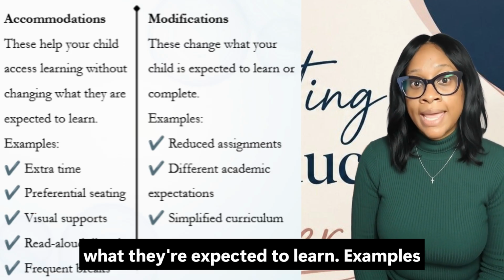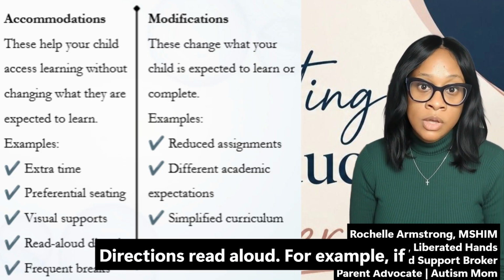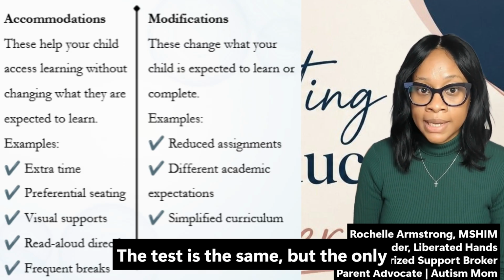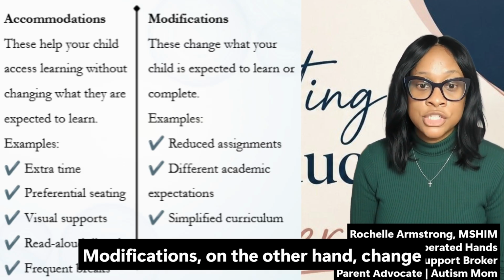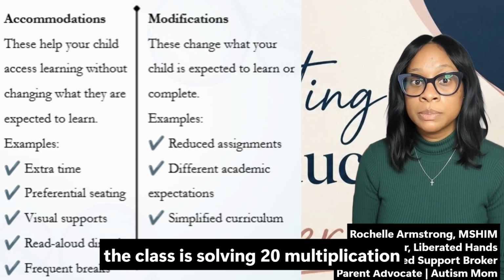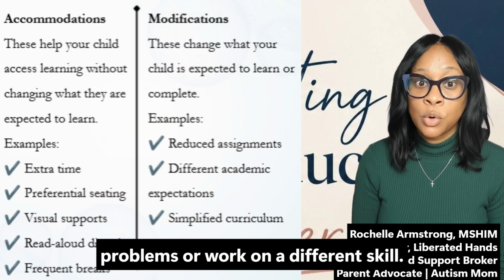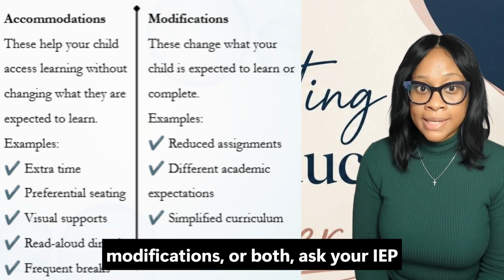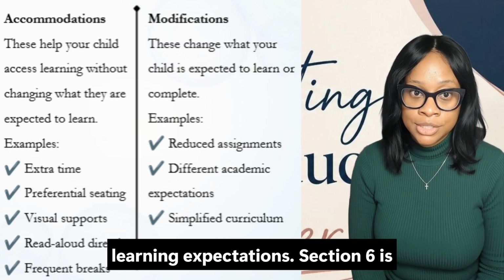Reading an IEP Without Feeling Overwhelmed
Have you ever opened your child's IEP and thought, "Where do I even start?"

You're not alone. An Individualized Education Program (IEP) can feel overwhelming at first, but once you understand what each section means, you'll feel much more confident participating in your child's educational journey.

In this episode of Navigating Special Education Together, we break down the major sections of an IEP in plain language, including:

✔ Student Information
✔ Present Levels of Performance (PLAAFP)
✔ Annual Goals
✔ Special Education Services
✔ Accommodations vs. Modifications
✔ Placement
✔ Progress Monitoring

You'll also learn what questions to ask and what to look for in each section so you can become a more informed advocate for your child.

📘 WANT MORE SUPPORT? GET THE PARENT PLAYBOOK
If you're ready to go beyond one topic and feel more confident navigating the special education process, the Liberated Hands Parent Playbook brings together practical tools and resources to help you understand the IEP process, know your rights, prepare for meetings, monitor progress, and advocate with confidence.

If you're new to the channel, start with our Navigating Special Education Together playlist, where we cover:
• 5 Things Every Parent Should Know About Special Education
• Evaluation Preparation
• IEP vs. 504 Plans
• The Biggest IEP Mistakes Parents Make
• Knowing Your Rights During the IEP Process
…and more episodes designed to help you confidently navigate special education.

👍 If you found this video helpful, please:
• Share it with another parent

Remember...

Knowledge builds confidence, and confident parents make informed decisions.